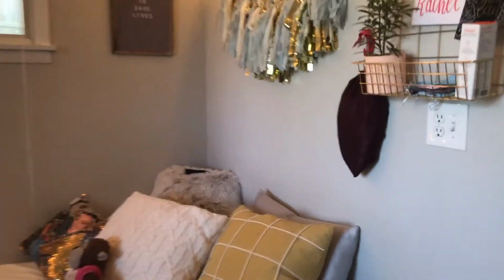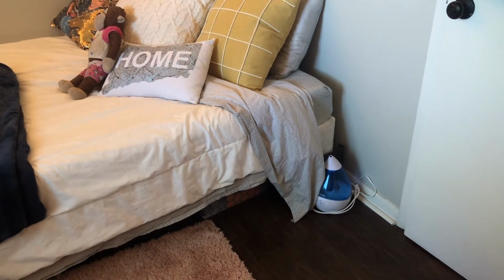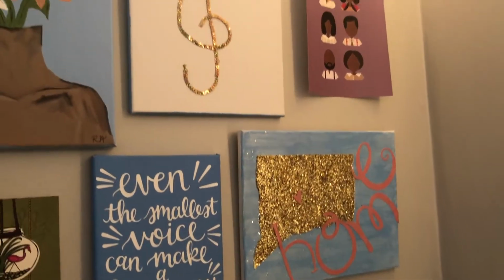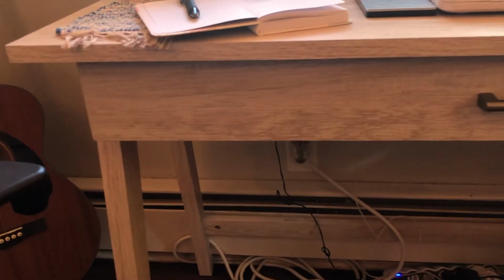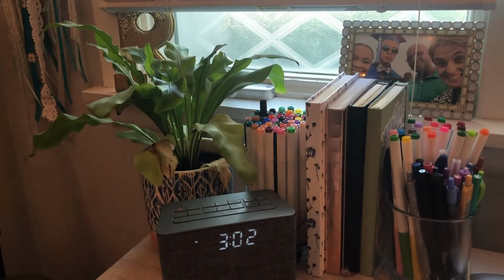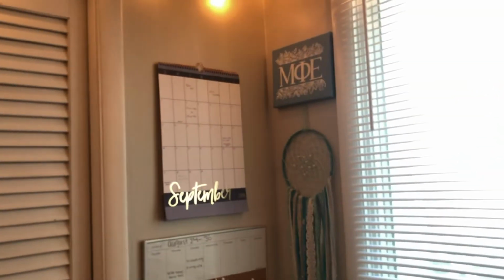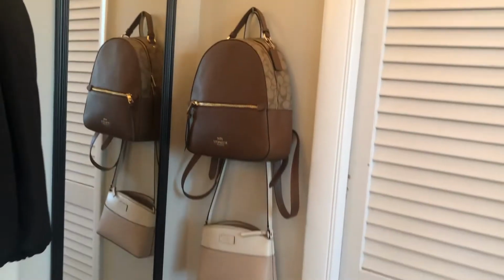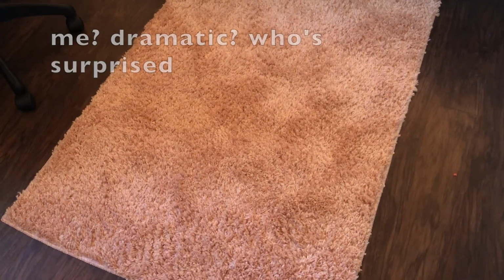COLLEGE ROOM TOUR *senior year*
plant hangers

letter board